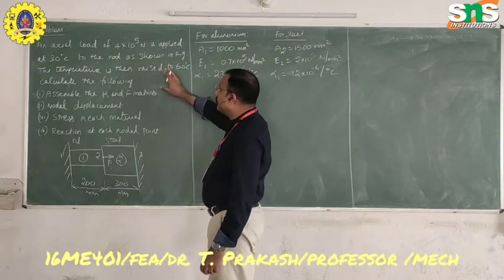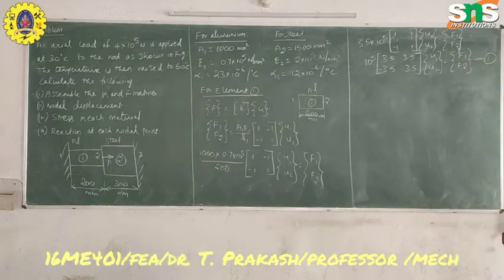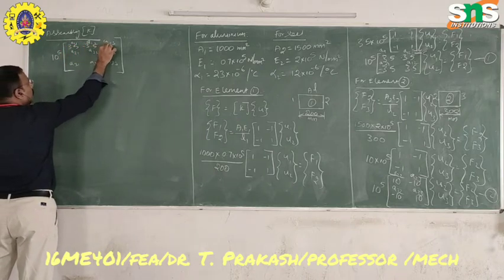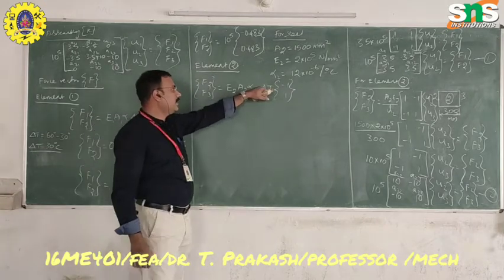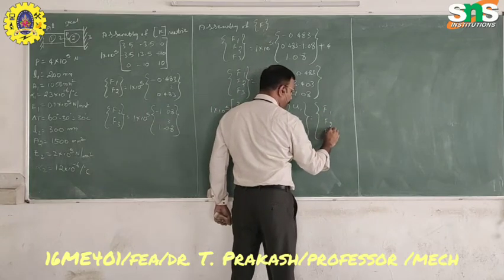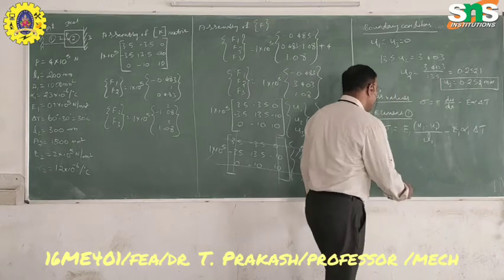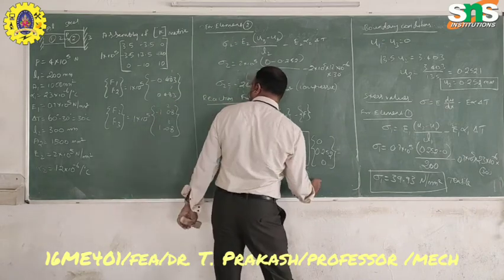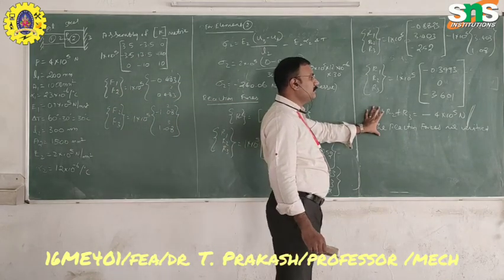FINITE ELEMENT ANALYSIS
ONE DIMENSIONAL PROBLEMS
Dr.T.Prakash,
Professor/Mechanical,
SNS College of Technology,
Coimbatore.